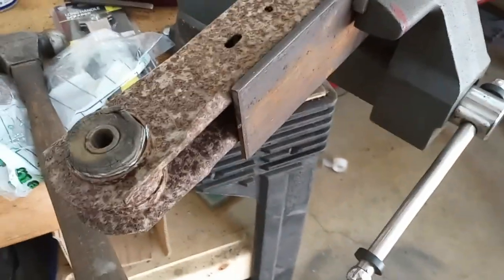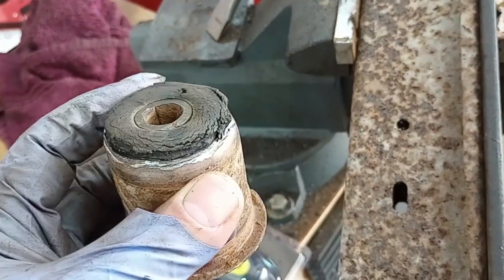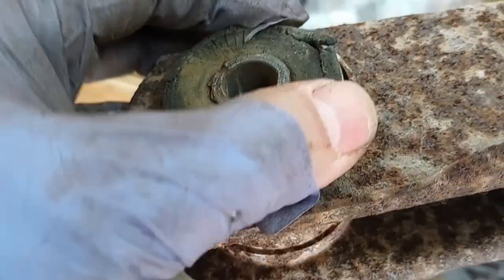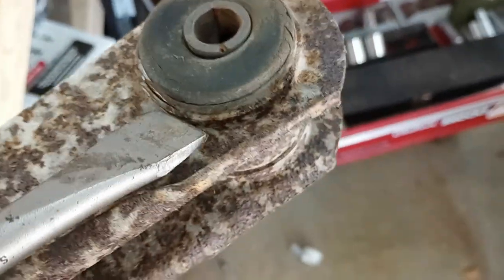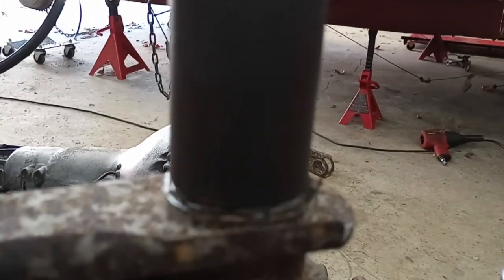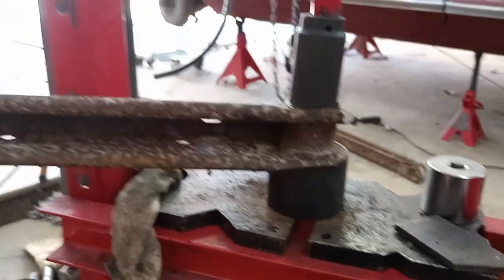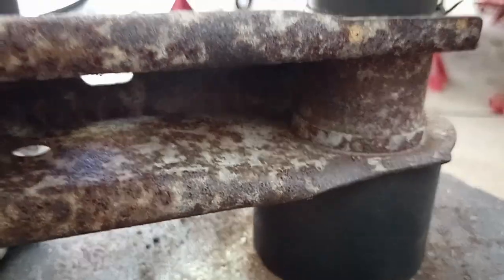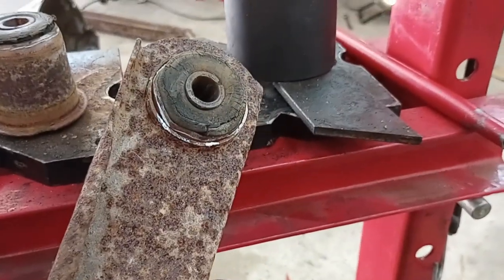Pressing out the Rear Control Arm Bushings on the Wildcat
Rebuilding the rear suspension on the Buick Wildcat.  I removed the rear upper and lower control arms and pressed out the bushings as shown.  Saw a video on front suspension rebuild by @cartapes1601 where he recommended bending in the edge of the old bushing before driving it out - that was very helpful! Upper were the same procedure as the lowers.
When pressing in the new bushings, I had to use some sockets to support the body of the control arm to keep it from bending.  I also put some grease on the friction areas.